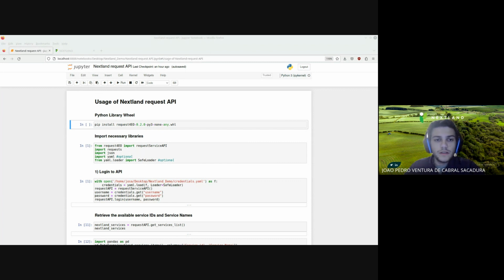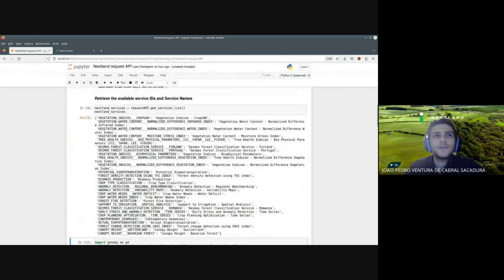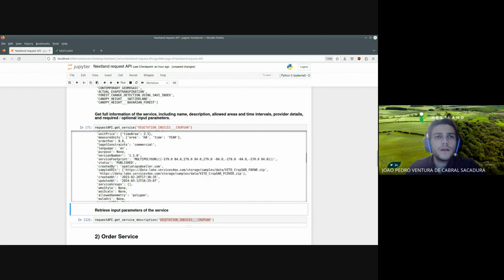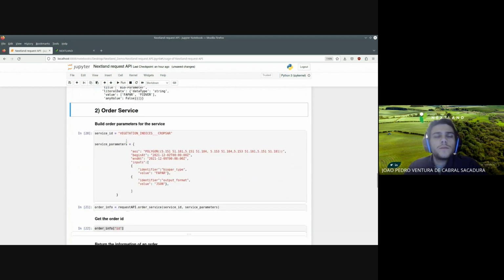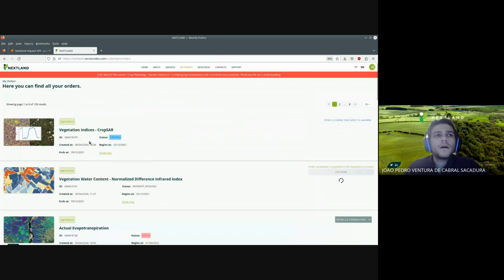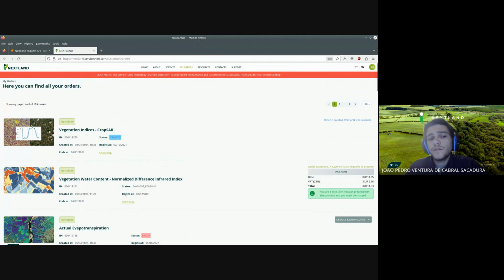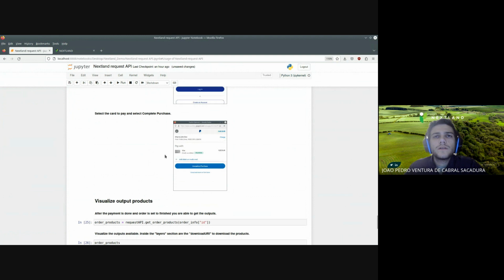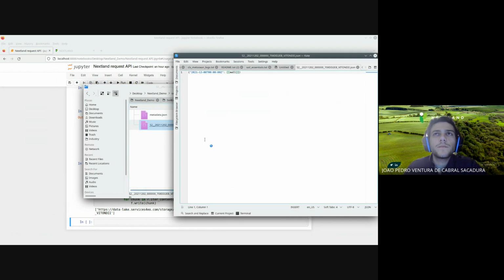How to use the Nextland API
Explore the NextLand online store and streamline your operations with our user-friendly API, offering quick access to diverse data products. Simplify processes through automated data delivery, integration, and remote payments.